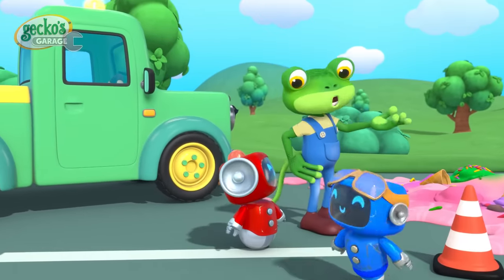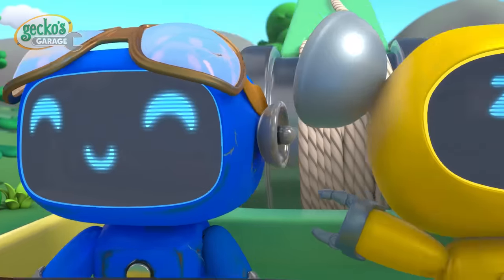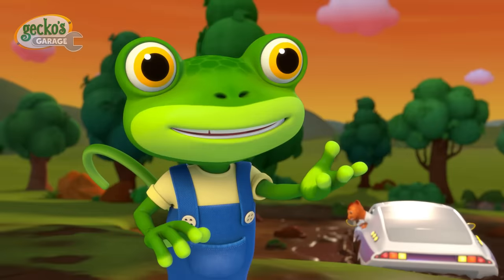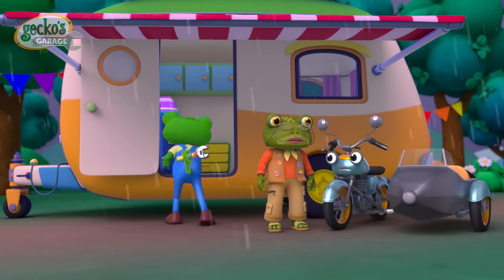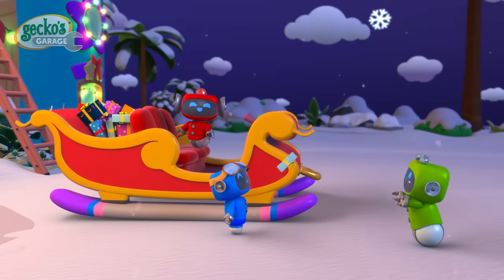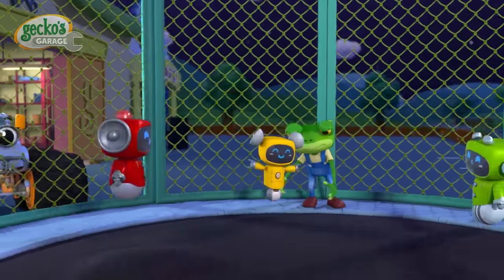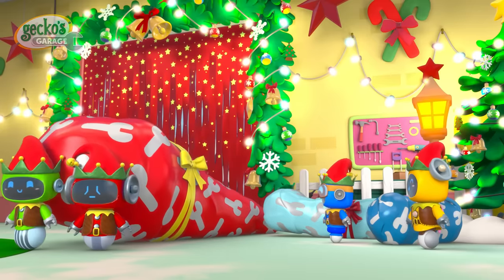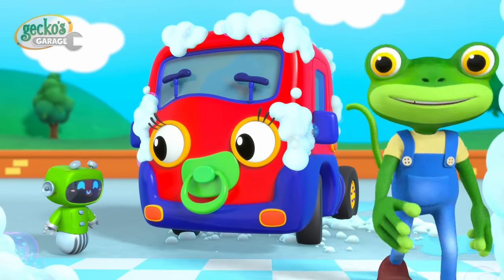Rocket Powered Ice Cream Truck | Gecko's Garage | Cartoons For Kids | Toddler Fun Learning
⚙️Click to never miss a new mechanic, fix it, or DIY video again!⚙️

Gecko’s Garage is an animated entertainment series for children aged between 2 and 5 set in a colorful world that’s jam-packed with friendly vehicles, helper robots and a mechanic called Gecko.

00:00 Rocket-Powered Ice Cream Truck
02:16 Helena Emergency Landing
05:16 Magic Mayhem
08:23 Baby Truck Space Rocket Playtime
11:26 Wacky Waterslide
14:30 Gecko on the Bus
16:35 Blue is Lost
19:39 Sly and The Mole
21:40 Helena Ice Cream Helicopter
24:39 Balloon Tyres
26:47 Balloon Race
29:49 Fair Play Football Mix Up
32:58 Stuck In The Mud
36:01 Magnet Madness
38:03 Gecko is Snoring
40:11 Baby Truck Trick or Treat
42:11 The Mystery Box
44:16 Gecko Grand Prix
47:23 Eric the Excavator's Service
49:23 Baby Bus Pond Crash
51:27 Rainy Day Recharge
54:31 Weasel Water Waste
56:37 Weasel's Wheels
58:47 Bobby's New Wheels
1:01:52 Tilly the Snowball
1:04:55 Bouncy Castle Blimp Rescue
1:07:58 Santa Gecko
1:11:01 Baby Truck's Wobbly Tooth
1:13:03 Rainbow Mechanicals Hide and Seek
1:15:14 Ice Cream Thief
1:18:17 Monster Truck Rescue
1:20:22 Eric the Scorpion
1:23:21 Monster Truck Accidents
1:26:24 Grandma Gecko to the Rescue
1:28:31 Fire Truck Fun
1:30:38 Motorcycle Madness
1:32:46 Flying Birthday Party Cake
1:34:50 Drive Thru Haunted House
1:37:52 Dirty Weasel
1:40:53 Grandma Gecko's Sports Car Chase
1:43:02 Gecko's Grotto
1:46:05 Magnetic Sandcastle Search
1:49:07 Molly's Lost Teddy Adventure
1:51:19 No Monsters (Halloween)
1:53:23 Soft Play Boo Boo Recycle
1:55:31 Rainbow Carnival Dress Up
1:57:35 Trash Treasure Hunt
1:59:38 Car Wash Capers